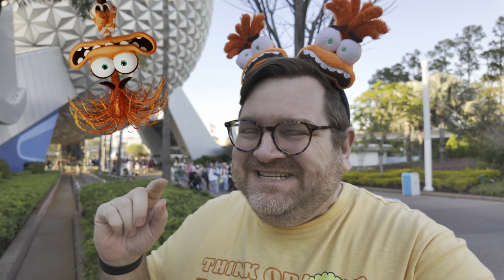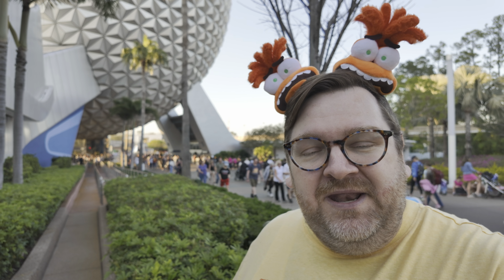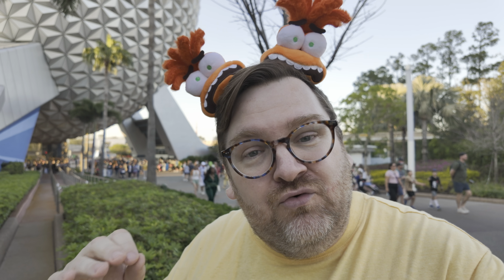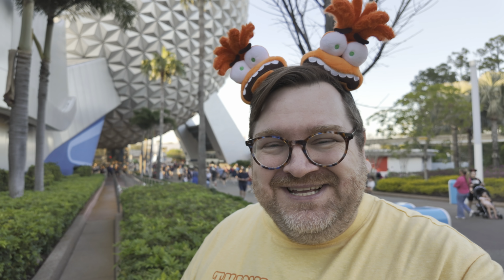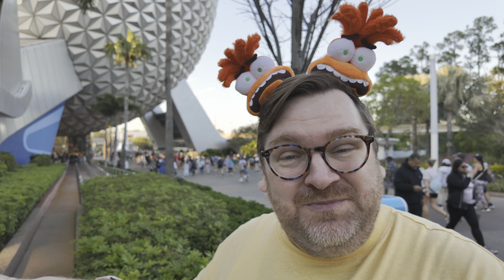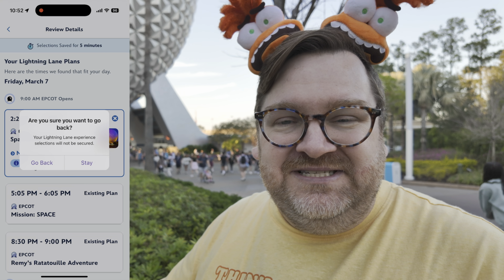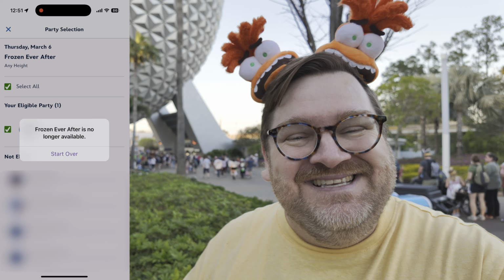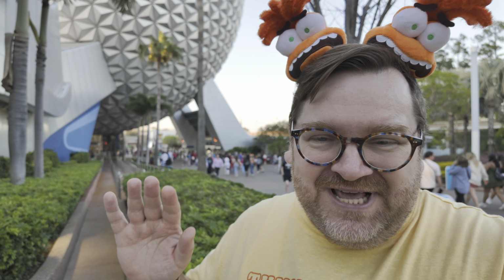MORE Lightning Lane Changes at Disney World: What's Different and New Strategies for Tough Rides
IMPORTANT UPDATE! Most of the issues shown in this video have been fixed in the latest app update. See this video for more details

Disney has made more changes under the hood to Lightning Lane Multi Pass and some of our best tips and tricks no longer work for grabbing those hard-to-book rides at Walt Disney World – especially later in the day. Don't worry, though – we've got you covered with some new workarounds and hopefully Disney will make things a little easier with some more updates in the future.

Be sure to watch our latest Lightning Lane Guides for the best strategy in each park: